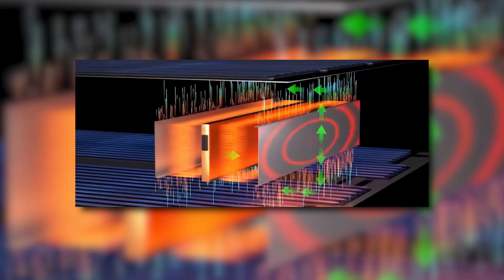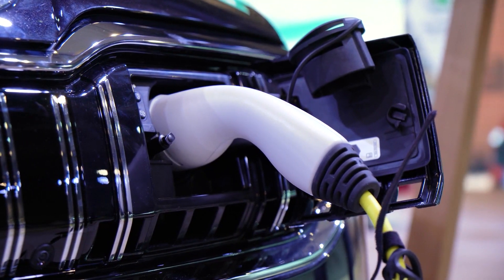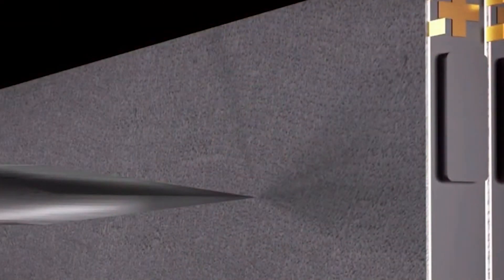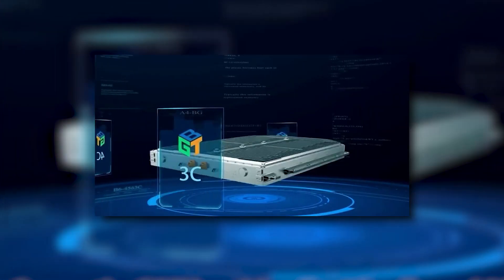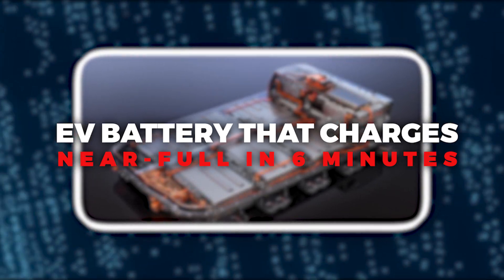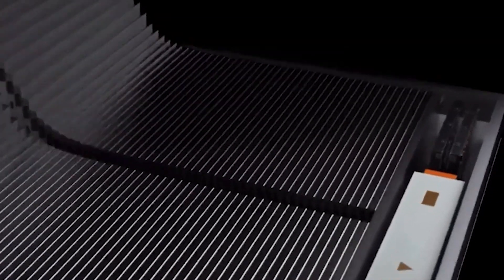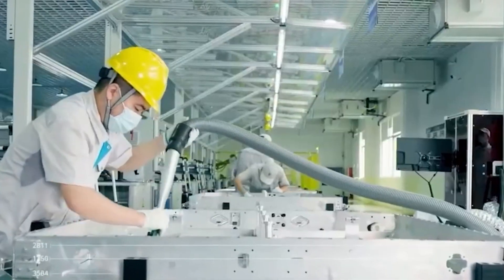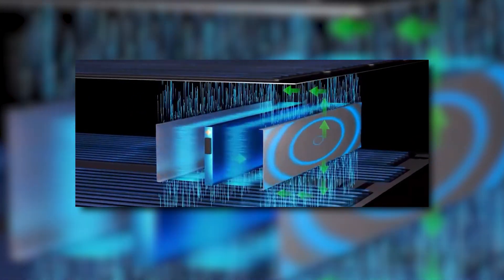This New EV Battery Charges in 6 Minutes Even In Extreme Cold Weather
Greater Bay Technology, a Chinese unicorn that is a subsidiary of China's state-owned Guangzhou Automobile Group, claims to offer a solution to what is perhaps one of the most significant problems of electric vehicle batteries: a reduction in range and power  in cold temperatures.
Welcome to E Zero, your ultimate destination for all things electric vehicles (EVs) and zero emissions! If you're passionate about the future of transportation, electric cars, car reviews, renewable energy,  EV news  and the environmental benefits of EVs, you've come to the right place. Our channel is dedicated to providing you with insightful and entertaining content that covers the latest EV news, in-depth reviews of electric cars, and innovative technologies that will lead to a cleaner planet.